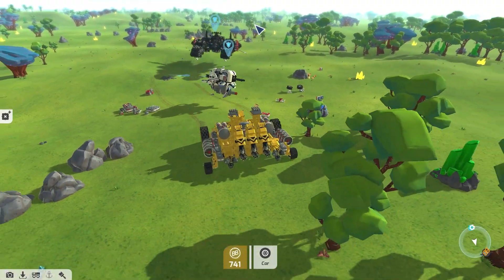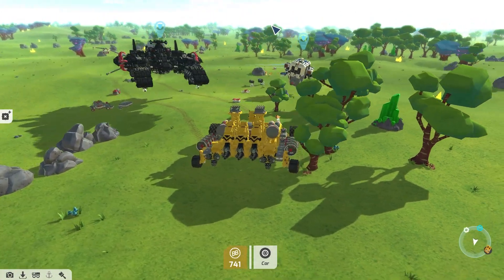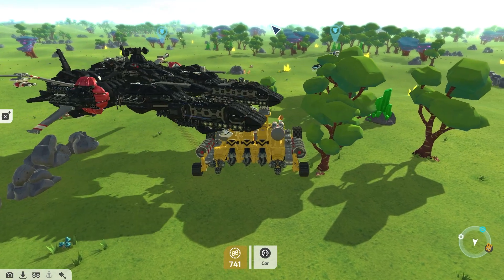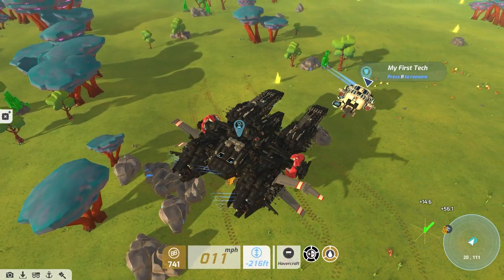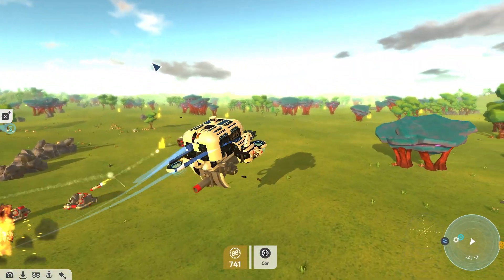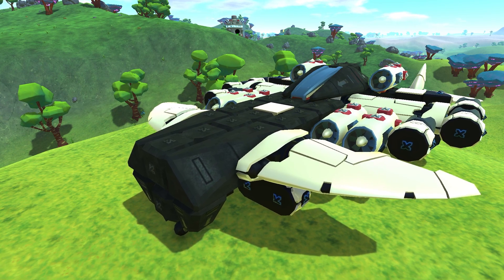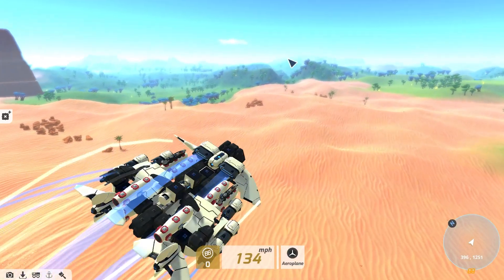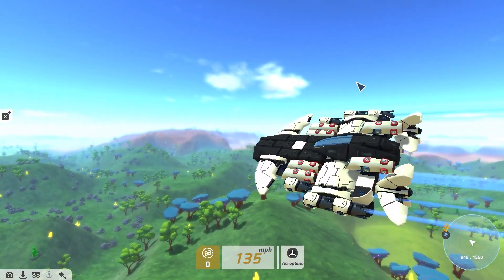Steam Workshop Highlights - Jan || TerraTech Community